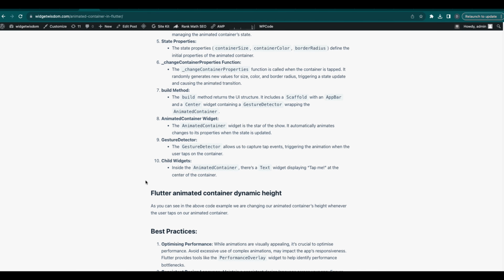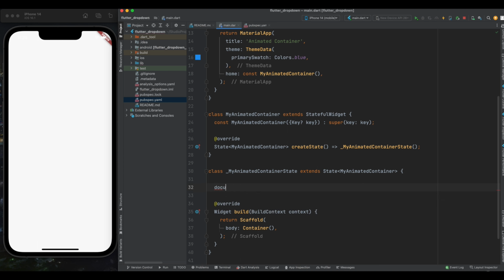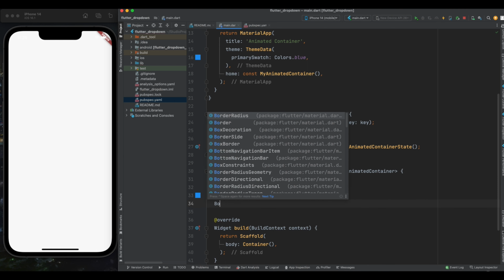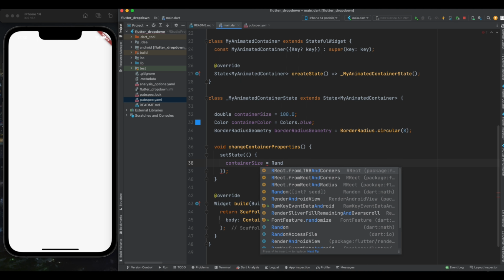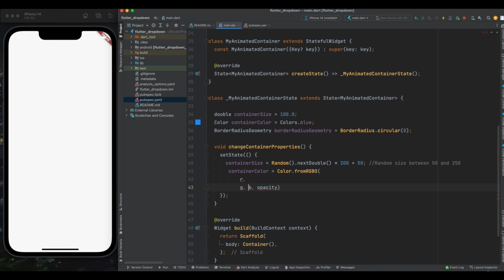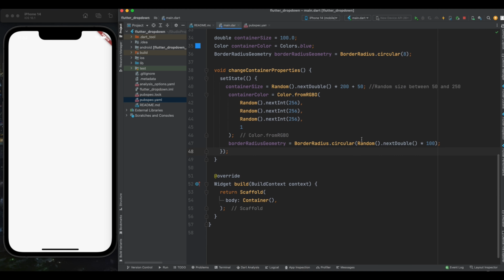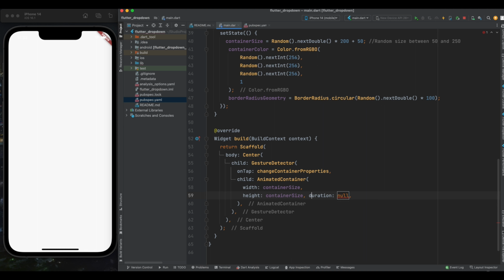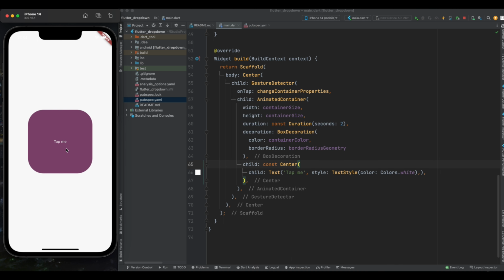Flutter AnimatedContainer Widget | Animated Container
One of the standout features that Flutter offers is the ability to create stunning user interfaces with animated containers(Animations). Animated containers adds a dynamic touch to our app, enhancing the overall user experience. In this guide, we’ll delve into the world of animated containers in Flutter, exploring their benefits, implementation strategies, and some best practices to make your UI come to life by changing it’s shape and colours.